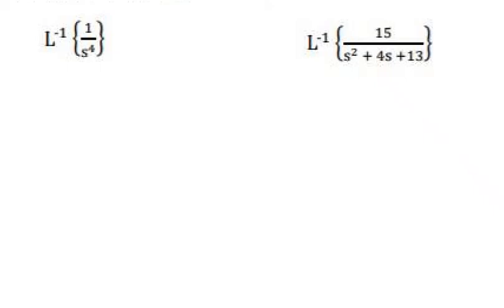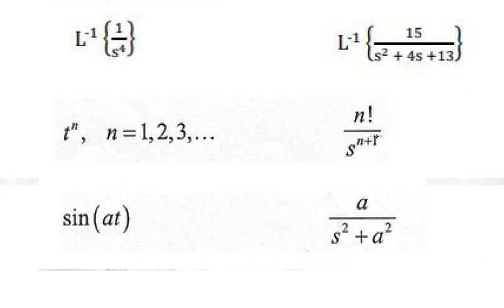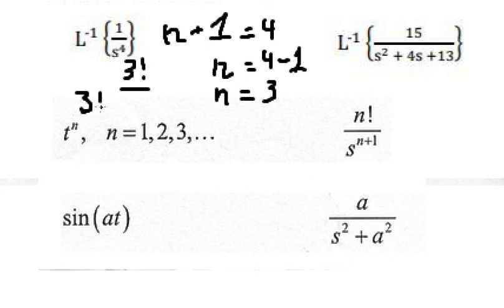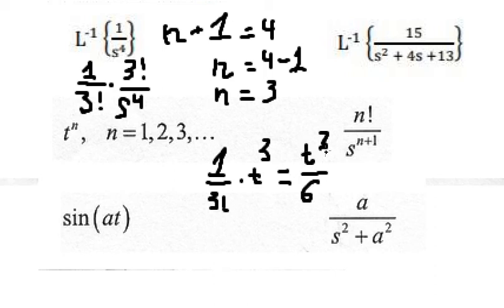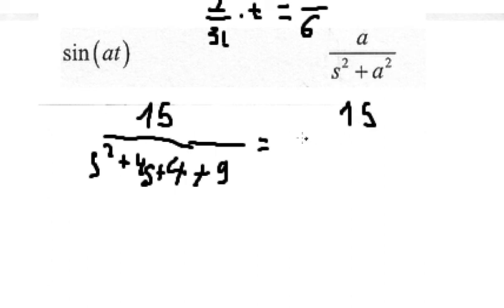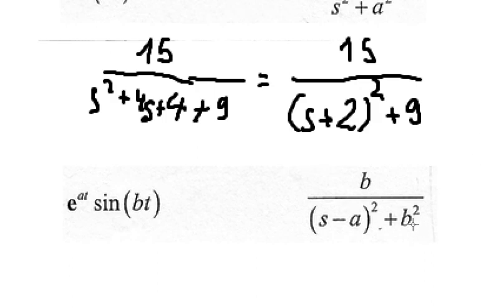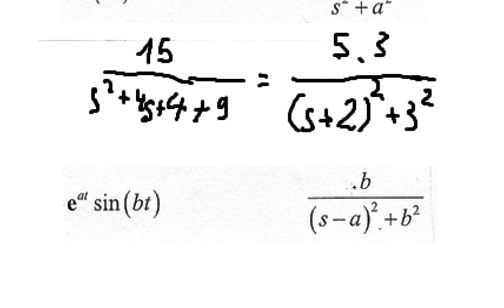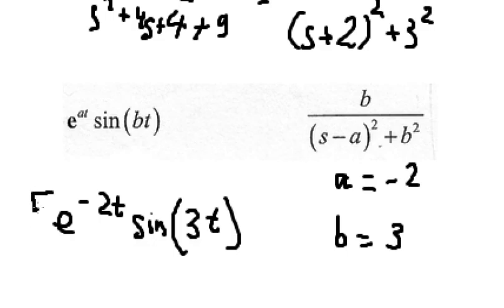Calculus Help: Inverse Laplace Transformation L^(-1) {1/s^4} and L^(-1) { 15/(s^2 + 4s + 13)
Here is the technique to solve the question about Inverse Laplace Transformation.